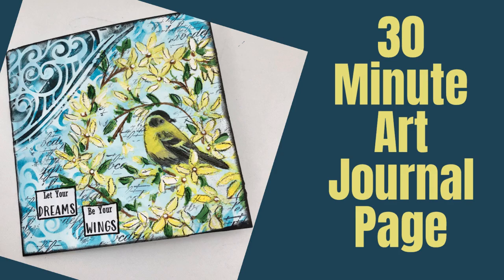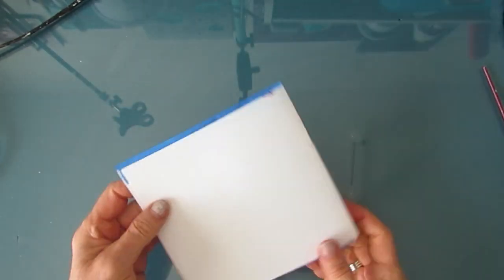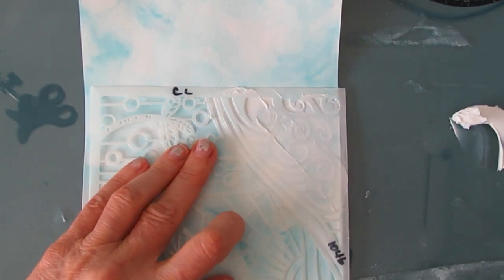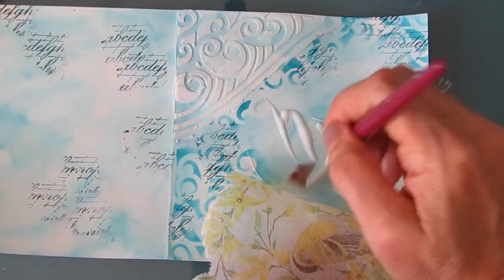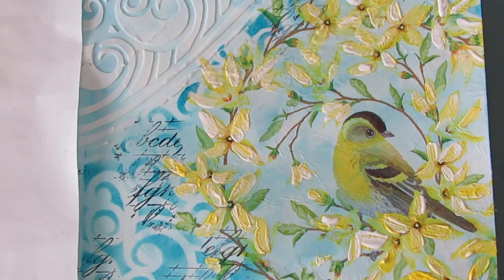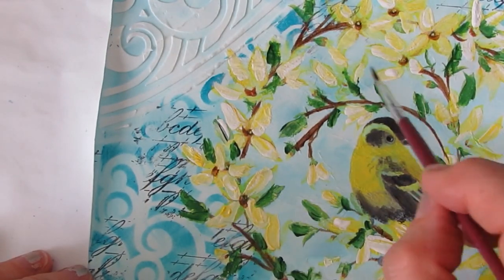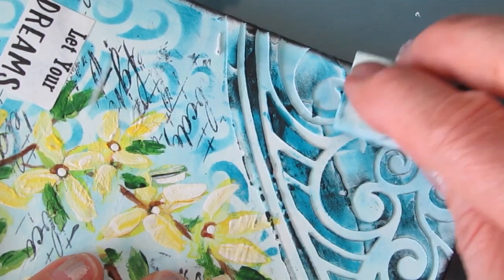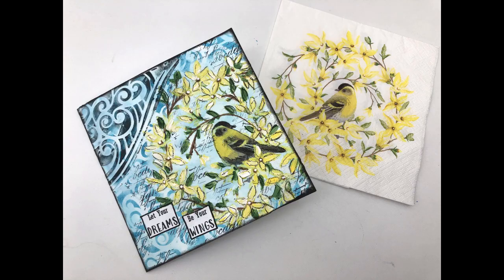Mixed Media Art Journal Tutorial-Limited Supplies? No Problem ! Multiple Techniques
Don't worry if you don't have tons of supplies! You can make stand out art journal and mixed media projects using minimal supplies. In 30 minutes I create this beautiful 6 X 6 page using only 1 stencil , 1 stamp, 1 napkin and 3 colors. Several art journaling techniques showcased.

                                                    PRODUCTS FEATURED
Napkin- Forsythia and Birds